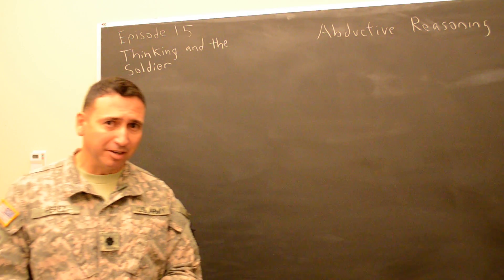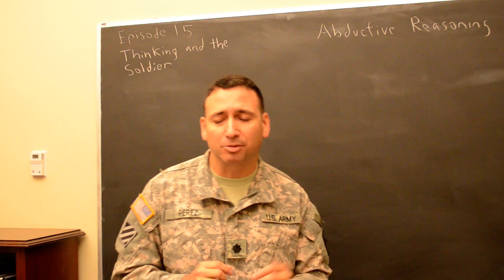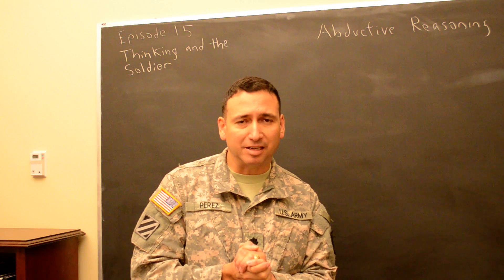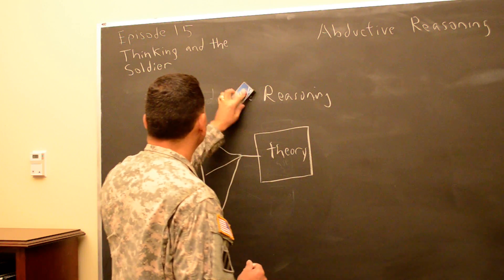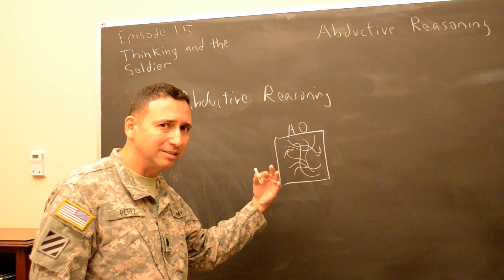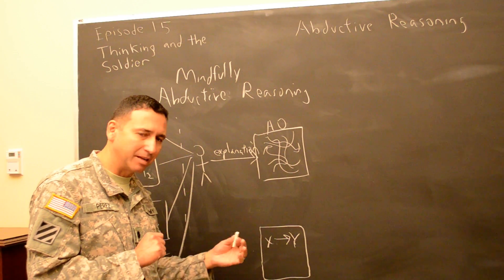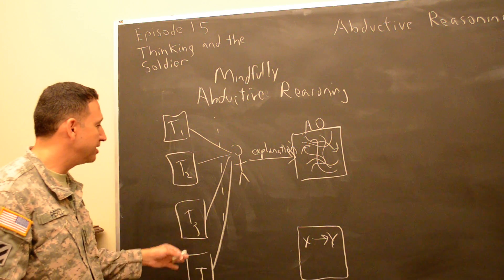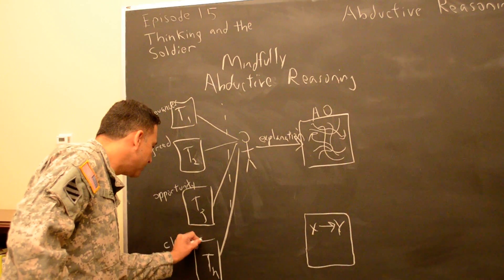Arguing the OE, Episode 15: Thinking and the Soldier (on abductive reasoning)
I argue in this episode that the predominant form of reasoning that military professionals engage in is abductive reasoning.  In inductive reasoning, scientists--principally concerned with theory formulation--attempt to discern general, stylized facts common to specific cases.  These commonalities form the basis of a theory.  In deductive reasoning, scientists--also principally concerned with theory testing/falsification--generate hypotheses from a theory and attempt to test its applicability to several cases.  In both deduction and induction, the author's principal concern is the theory, not any specific case.  We--as military professionals--do not share the scientist's concern for theory; we are more interested in the specific case, which we call our area of operations or the general problem we are trying to address.  In abductive reasoning, we attempt to explain the dynamics in a specific case.  The problem is that--all too often--we simply rely on intuition and common sense.  The problem is that our areas of operation, which include innumerable lethal and political factors, include dynamics that are hidden, anomalous, and counterintuitive.  Hence, proceeding from Charles Peirce, Ian Shapiro, and others, I argue that "mindful" abductive reasoning entails drawing from established scholarly theories (among other sources of perspective) to inform the process by which we come up with explanations of and interventions in complex cases.  Sometimes the theories we draw from are complementary and help us fill out a rich description or picture of our area of operations.  At other times the theories will be contradictory, and we'll need to think through whether one seems to better describe what we see on the ground.  In all situations, the theories we draw from will help us establish connections and potential connections between stakeholders, organizations, and other factors, variables, and dynamics that we simply would not discern using our intuition or common sense alone.